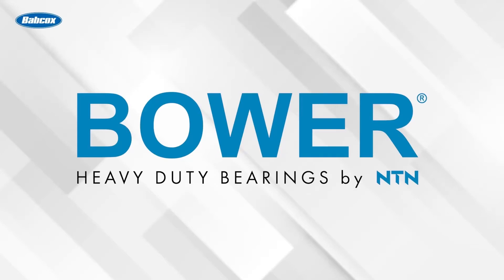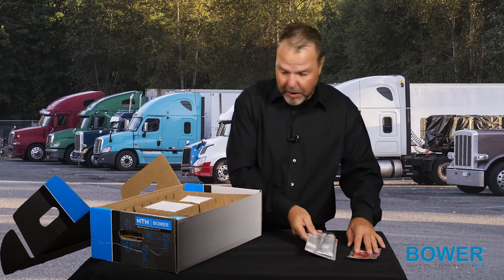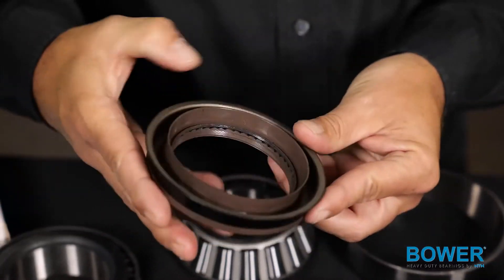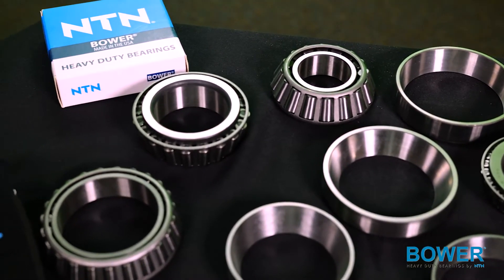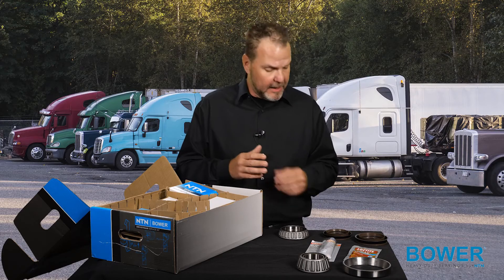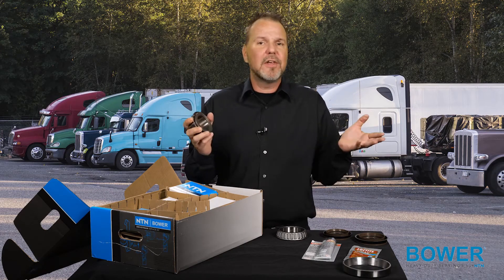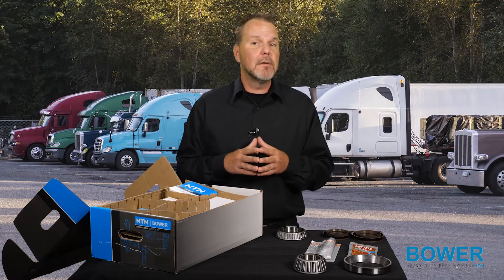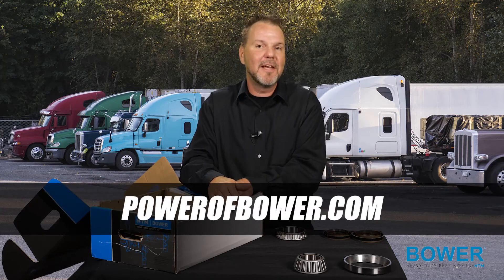Unboxing A Premium Bower Bearings Heavy Duty Differential Rebuild Kit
There’s nothing like the feeling of cracking open a box of high-quality heavy duty truck components. This video unboxes a Bower Bearings premium differential rebuild kit, and walks through the contents including bearing sets, seals, sealant and threadlocker.

Trusted by brands such as Dana, Eaton, Freightliner, Mack and Meritor, Bower’s drivetrain service kits are true, premium kits.